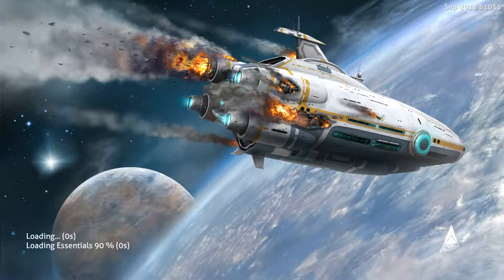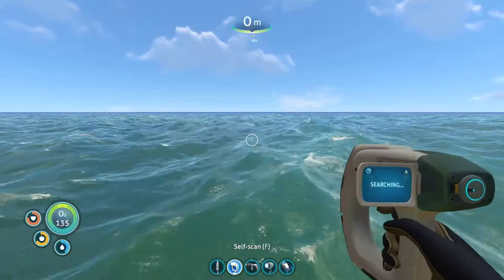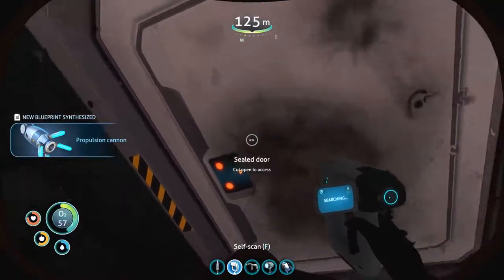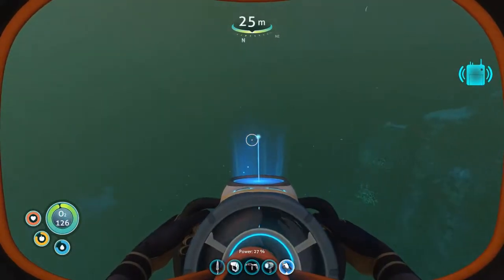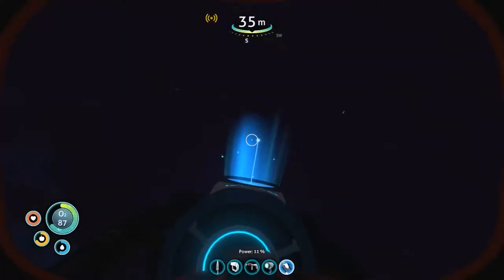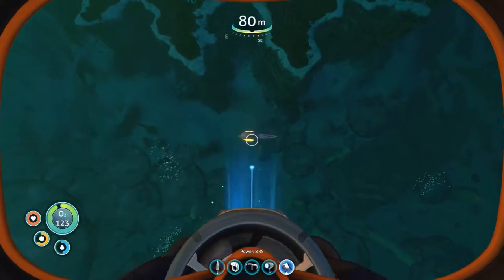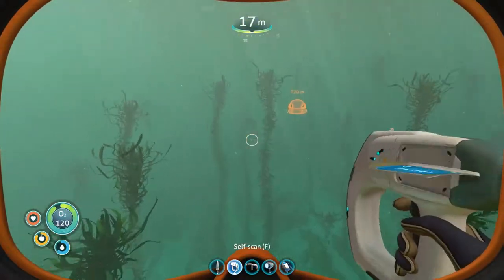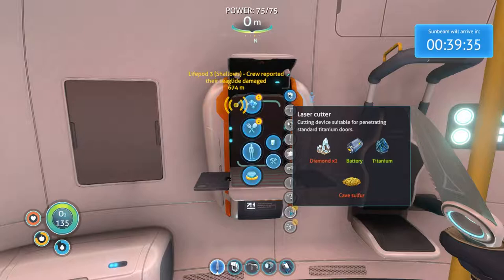Circus Plays: Subnautica - Episode 3 [Journey pt. I]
Lost at sea. Nothing but a scanner, a knife, and soiled undies.